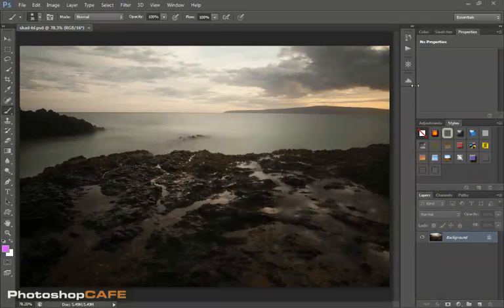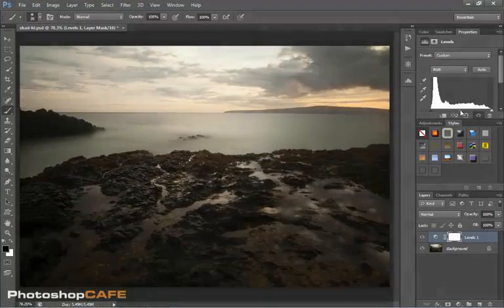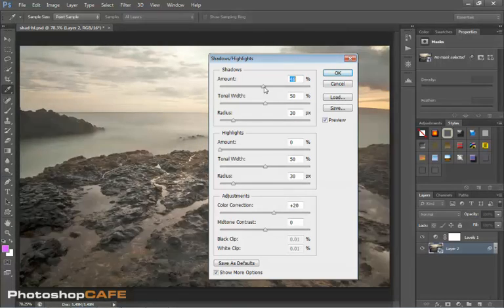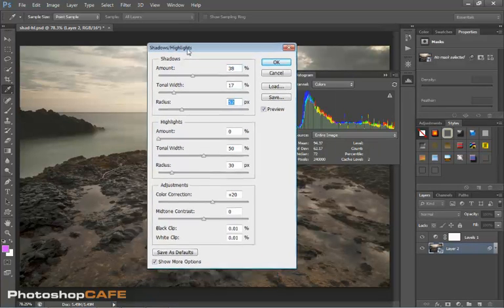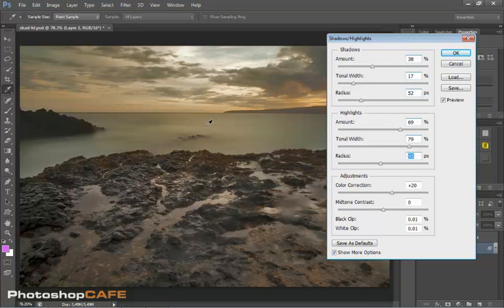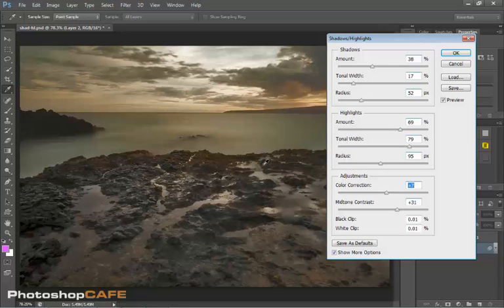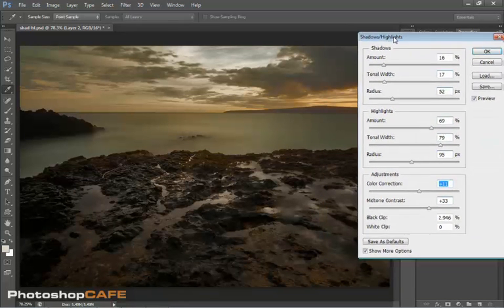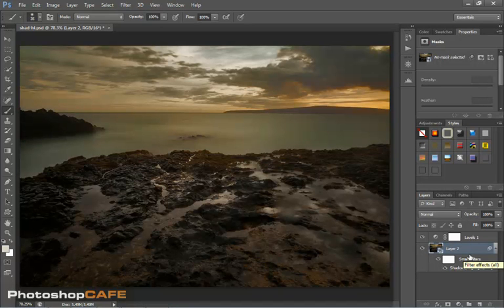Enhancing landscape photographs with Photoshop CS6 and Shadow Highlight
In this lesson, Colin Smith demonstrates one of his workflows used to enhance a beautiful landscape photograph of the ocean.  This is one of the many techniques from the 10 hour Photoshop For Digital Photographers training program at PhotoshopCAFE